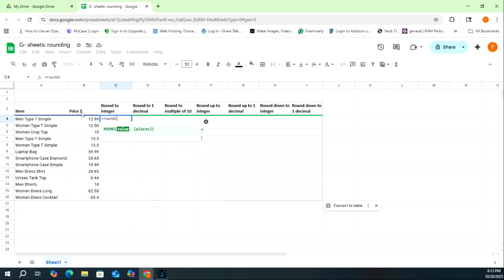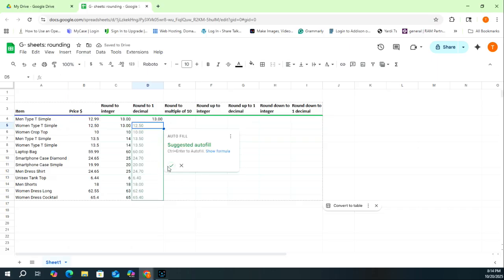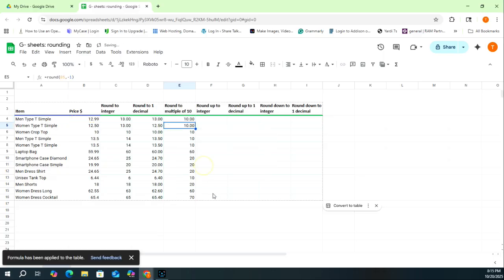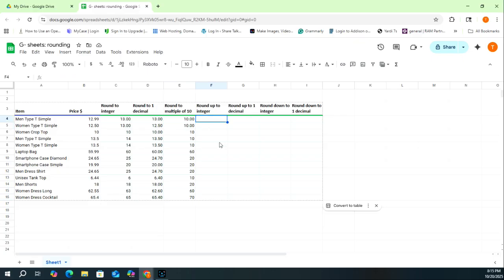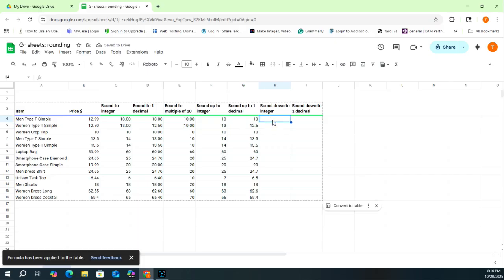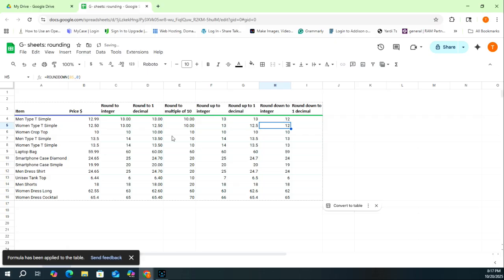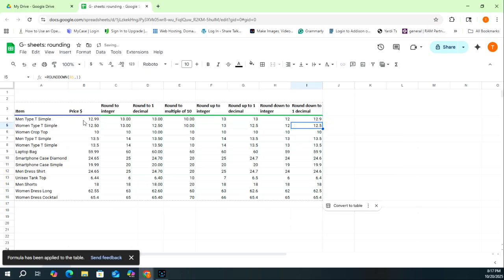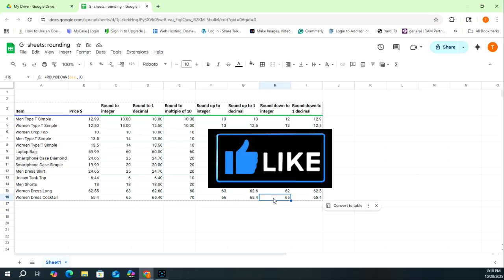How to Round Numbers in Google Sheets | Beginner Tutorial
This video is a step by step beginner tutorial showing you how to round numbers using the Round, RoundUp, and RoundDown Functions in Google Sheets.